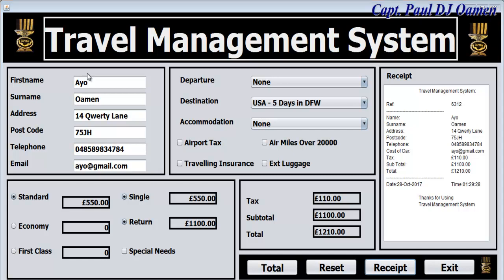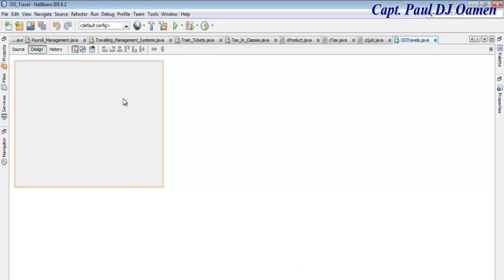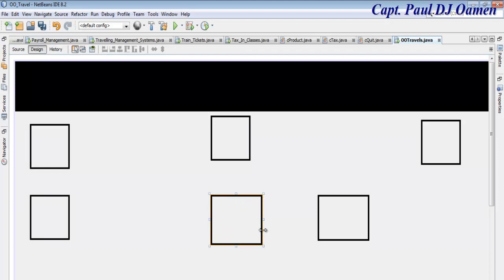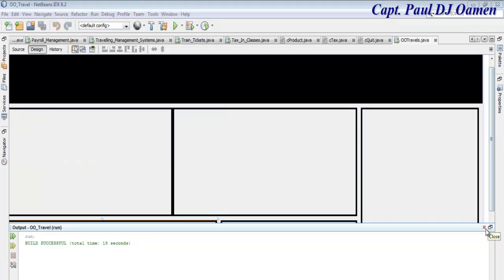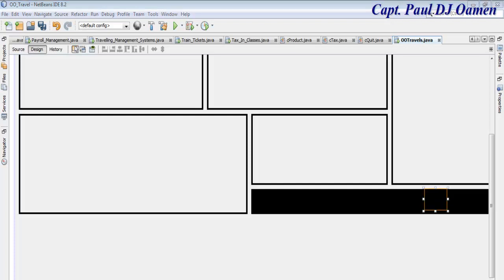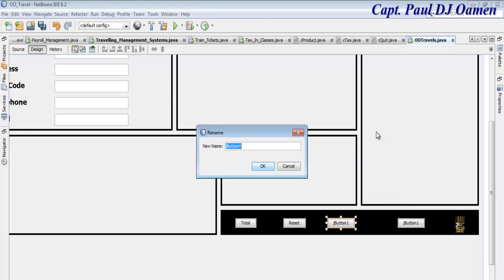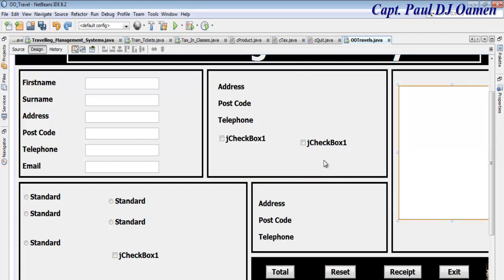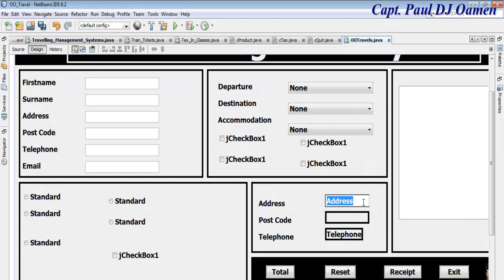How to Create Travel Management System in Java NetBeans using Object Oriented Approach - Part 1 of 3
How to Create Travel Management System in Java NetBeans using Object Orient approach, with Selection Statement (If Statement), and the following components, JText, JPanel, JLabel, JRadioButton, JComboBox and Java NetBeans Built-in Functions.